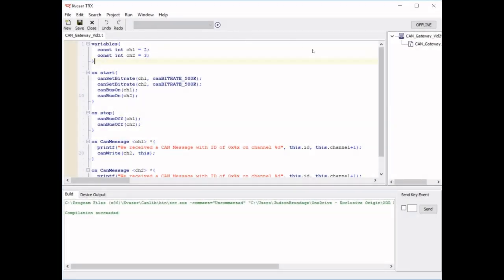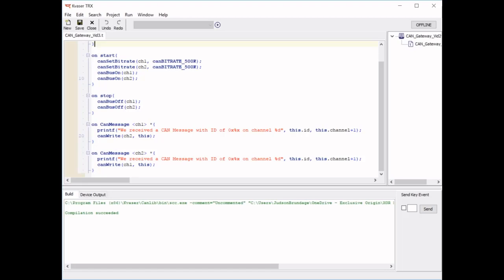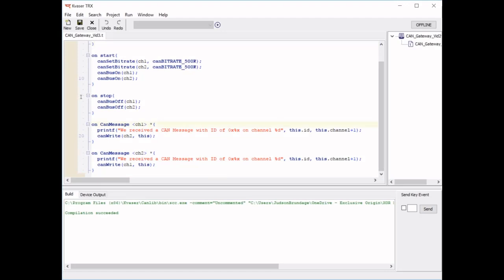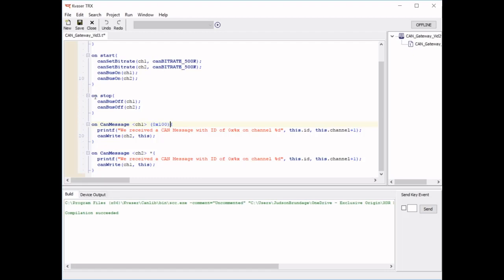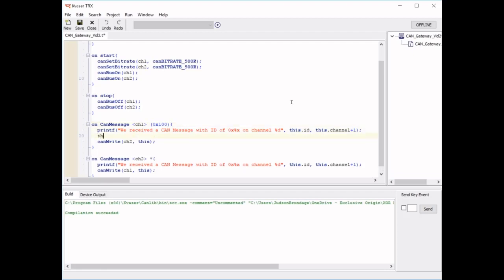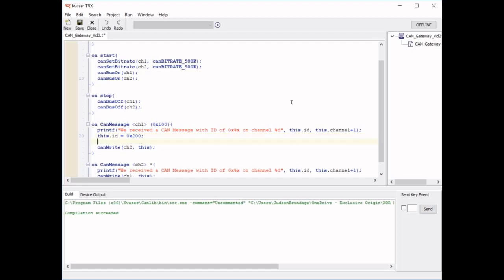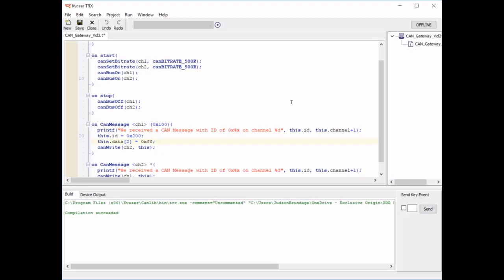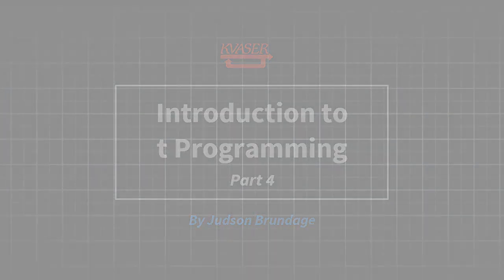Introduction to t Programming: CAN Message Structures (Part 4)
This tutorial is a part of video series that will walk you through the basic of t Programming and how to get started. Let's take a look at structures and change this model.
To access the full video course with quizzes, Q&A forum, PDFs, and more,